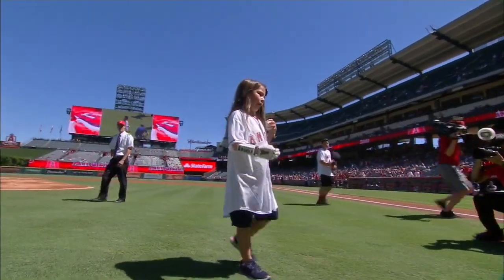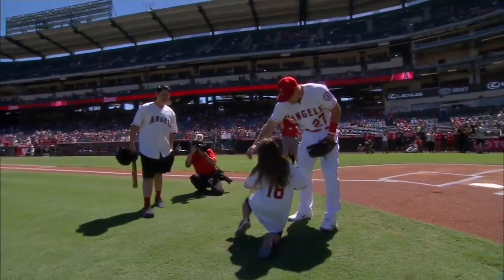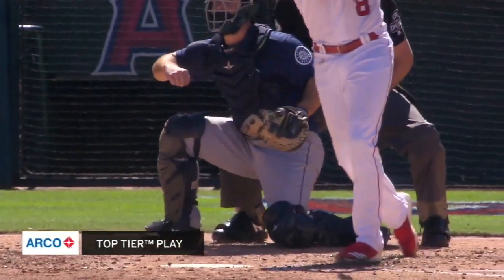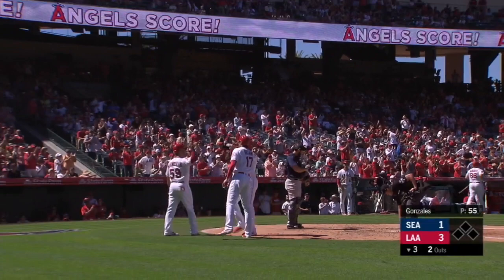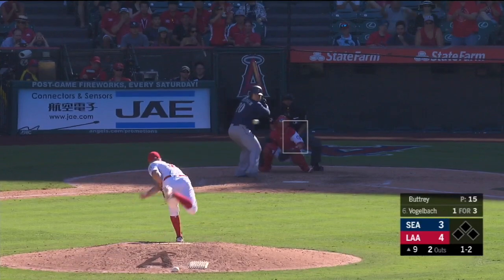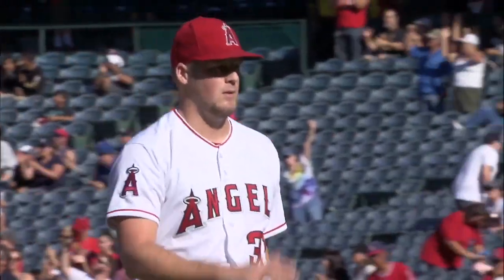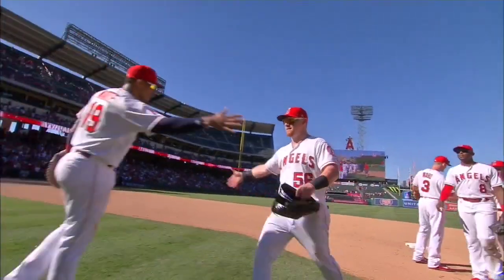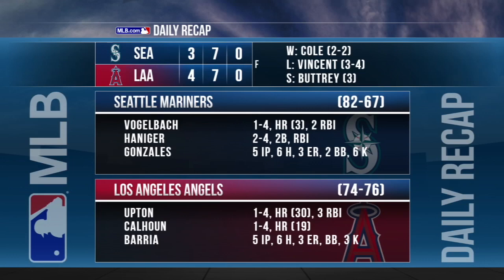Upton, Calhoun HRs lift Angels over Mariners: 9/16/18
Daily Recap: Justin Upton belted his 30th home run of the year in the 3rd, and Kole Calhoun hit a go-ahead smash in the 7th